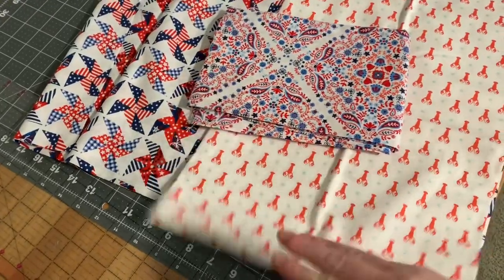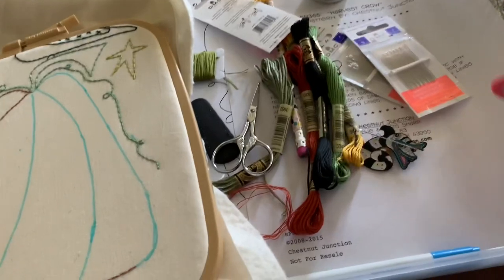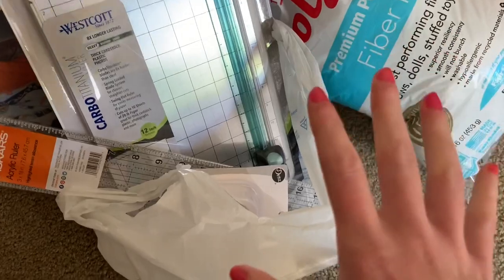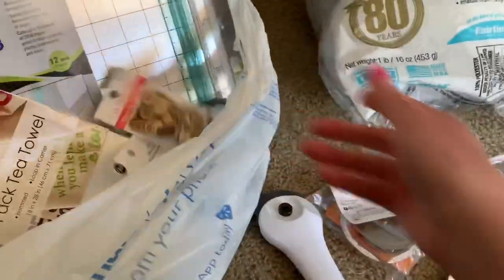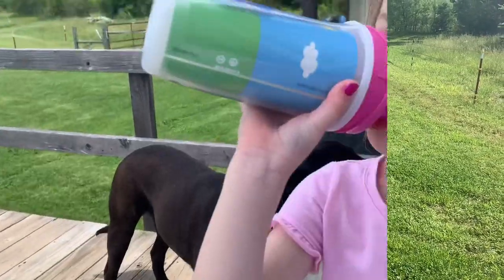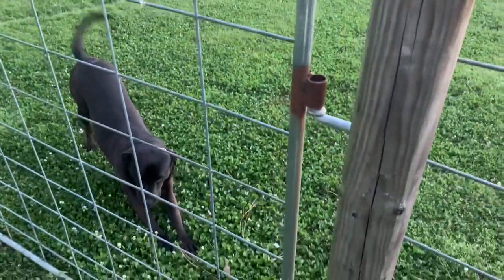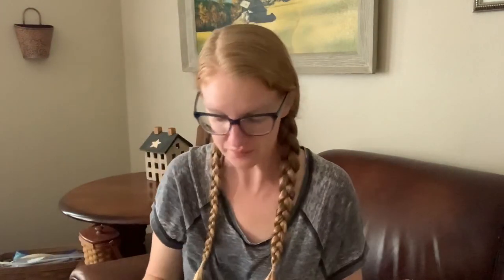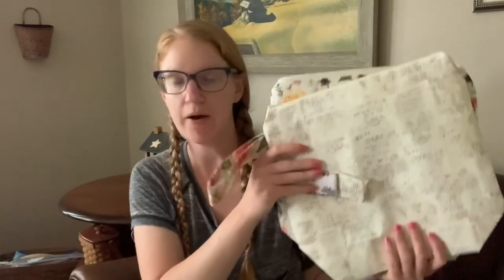Small Business Vlog #2 | Sewing, Bag Making & Embroidery for my Flea Market Booth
Thank you so much for being interested in what I make every week whether it be Cross Stitch, Knitting, Sewing, or Upcycling.  This week I did a lot of DIY things for my Booth at the Rusty Cabin in Savanna, Oklahoma.  I decided to make some patriotic pillows with patriotic fabric I had purchased last year at Wal Mart which they have available this year as well.  If you like the patriotic pillows I made my local Wal Mart had this same fabric as their patriotic line this year in our fabric Department.

I also loved making the chicken wire or honey comb pillow.  I thought that tied in really nicely with the pillows I made last week.

I have had a lot of success over the years with my flat bottomed bags and have sold them on Etsy for a few years.  However, these are also really useful as every day bags for your kids or for yourself.  I always have one of these bags in my car!  I also keep a lot of my kids toys categorized and organized in these fabric bags so they are easy to play with and easy to put away.

The weather ended up being so crazy towards the end of this week!  Next week I will be sure to take more footage of my booth so that you can see more of it and go into more detail.  The rain was just pounding when I went in to film my last clip and I realize I didn’t share too much of that.

I hope you enjoy the processes in this week’s video and if you enjoy the audio that is provided by Youtube Studio :)